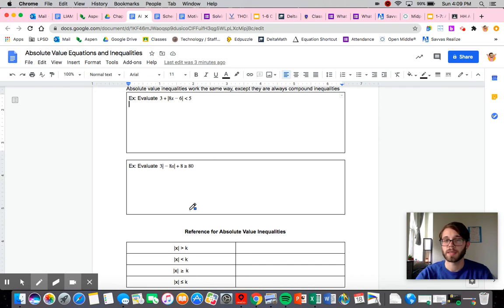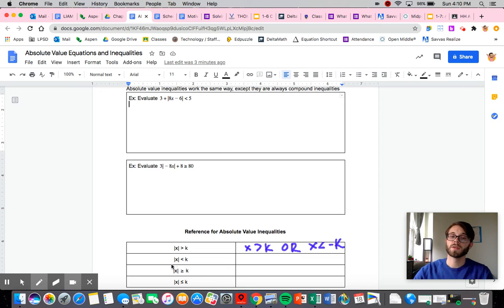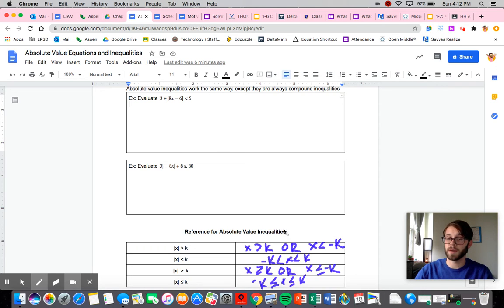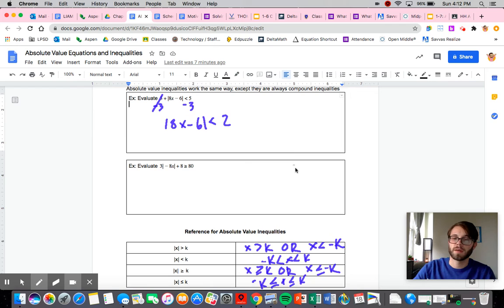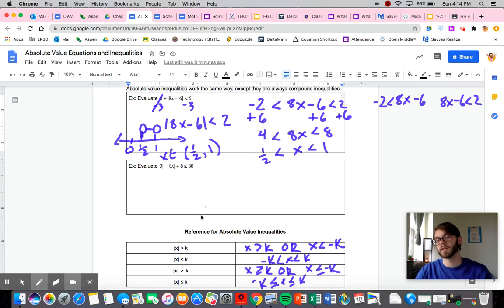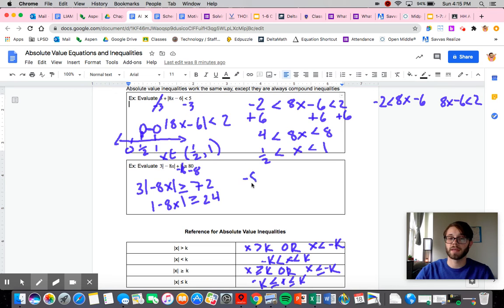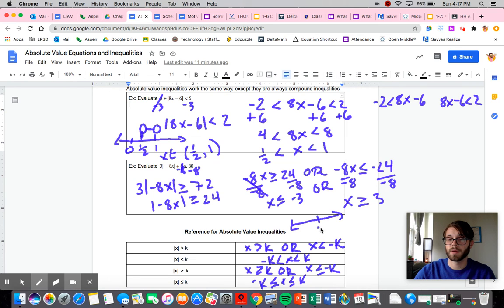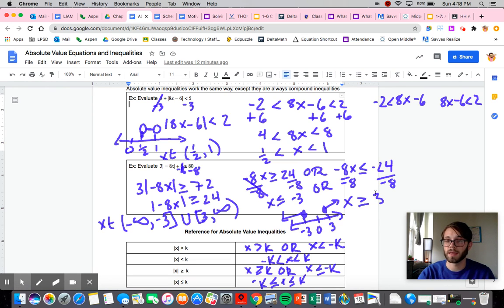Absolute Value Inequalities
An overview of Absolute Value Inequalities